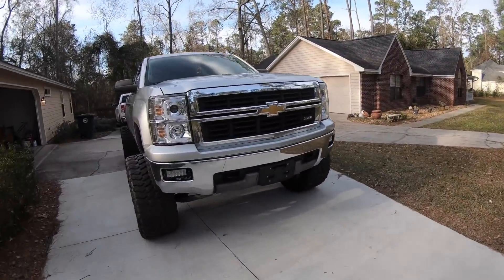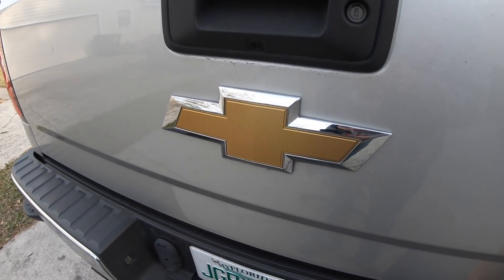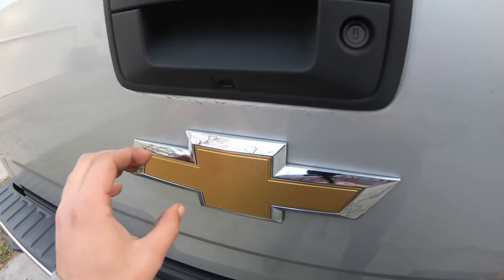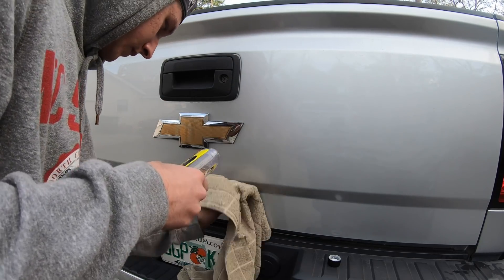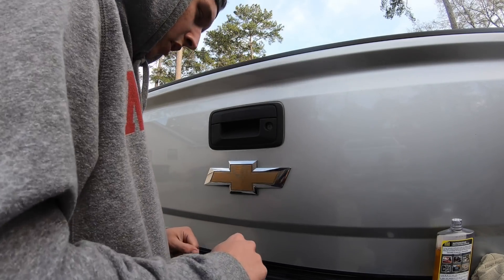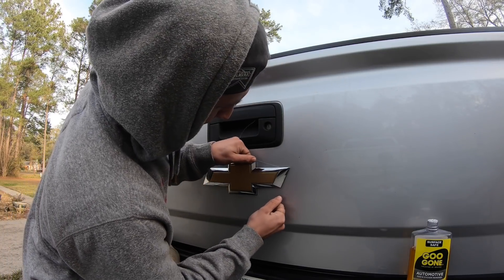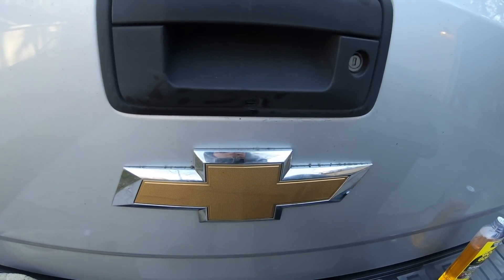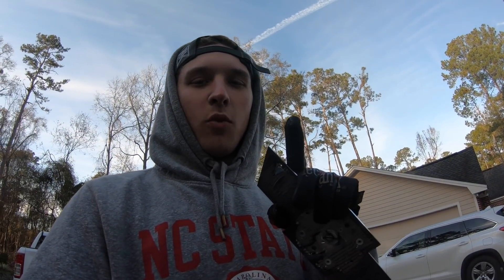Cheapest way to de-badge your truck! (Part 1)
For the people out there that do no have access to the professional tools used to de-badge your truck... I put the cheap stuff to the test so you can do it too!! ( @thatwide.bowtie )